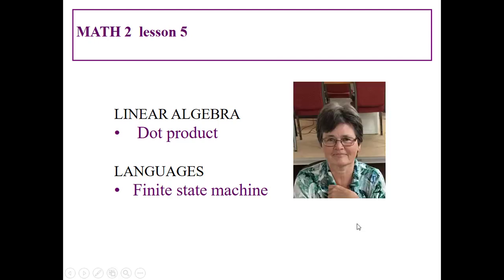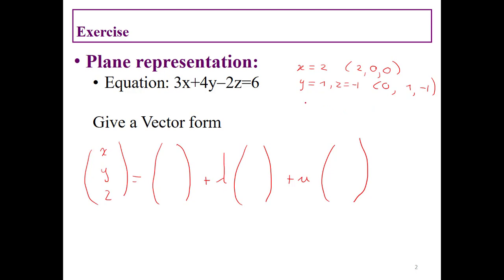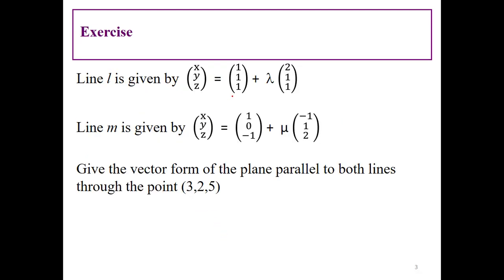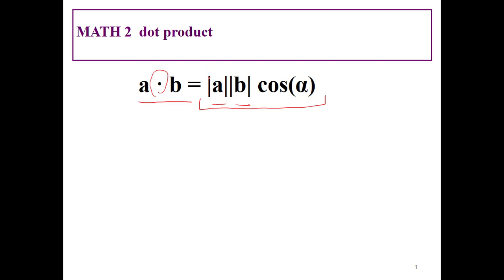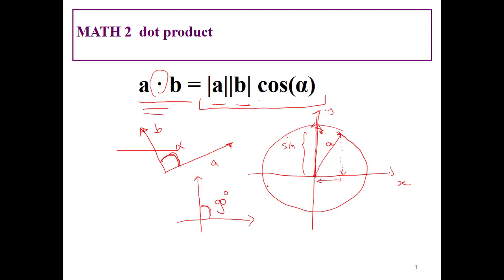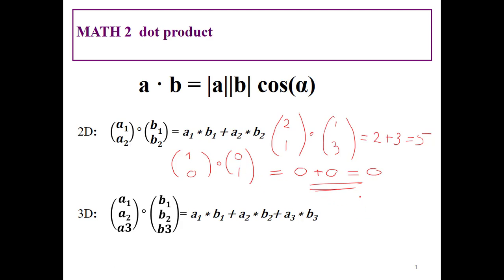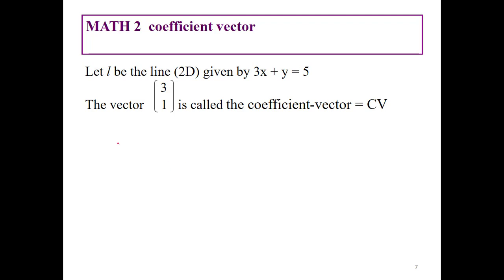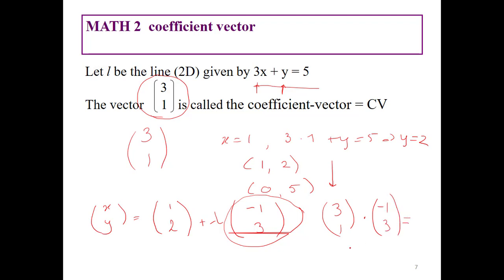MATH2 Lineair Algebra 9